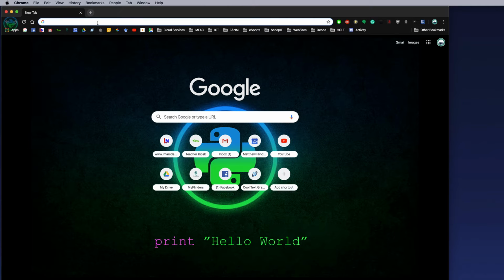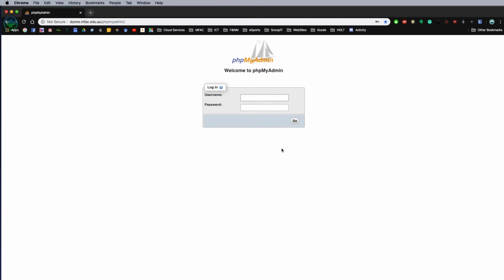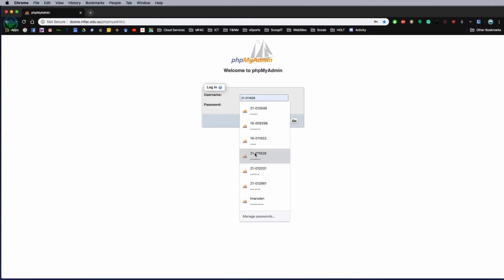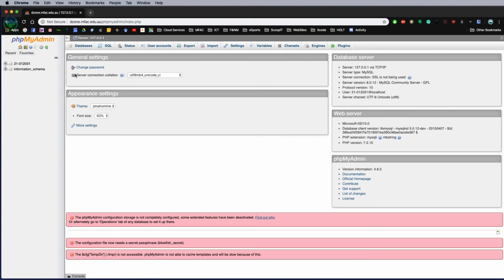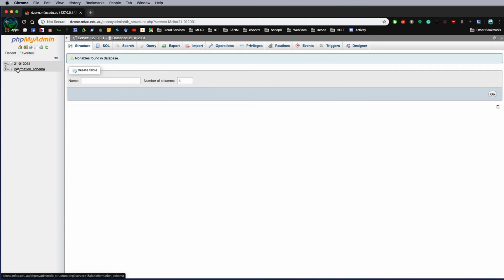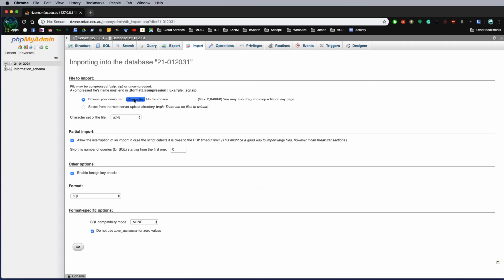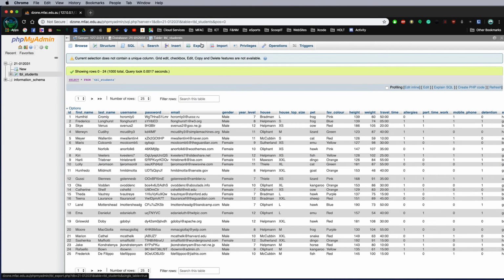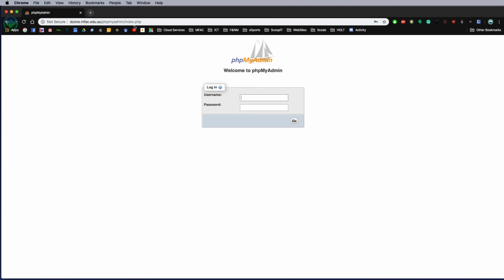Digital Zone Server phpMyAdmin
In this tutorial we will connect to the Digital Zone Server and use the phpMyAdmin Facility for the management of SQL database. We will look at connecting to the server through a web browser (Chrome) and then logging on. We will view the account and delete and add a new database to interrogate. You will also be shown some basic features of phpMyAdmin.